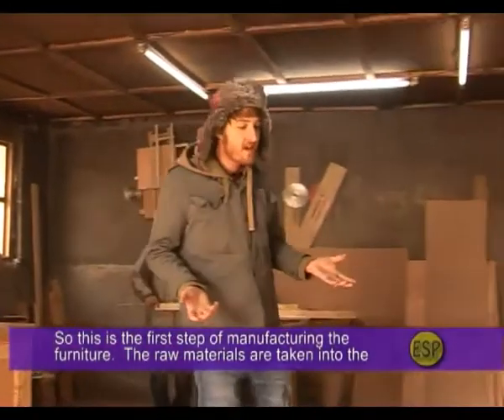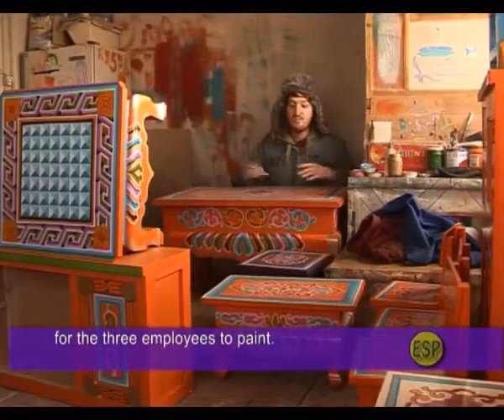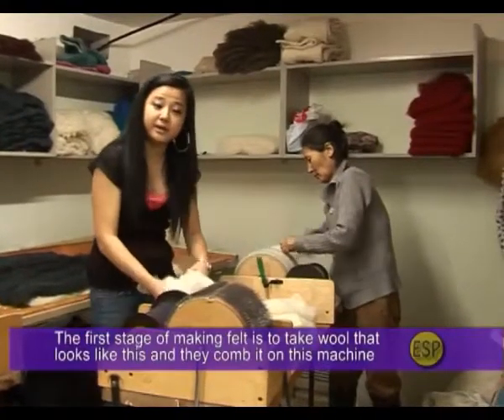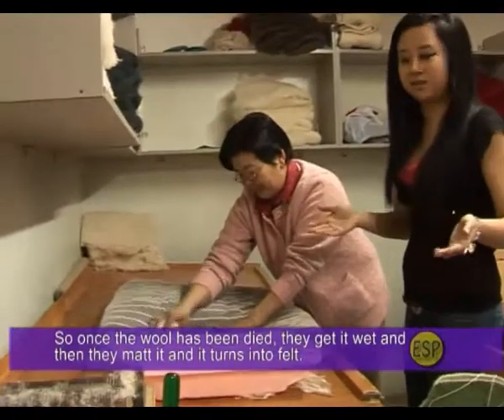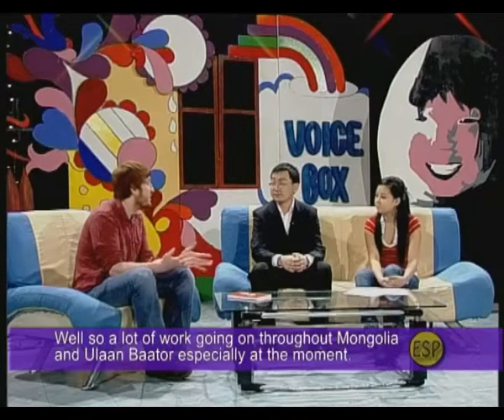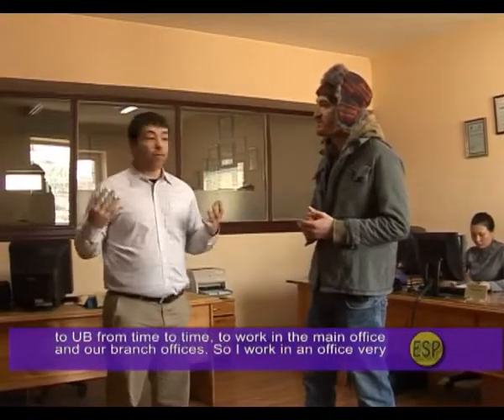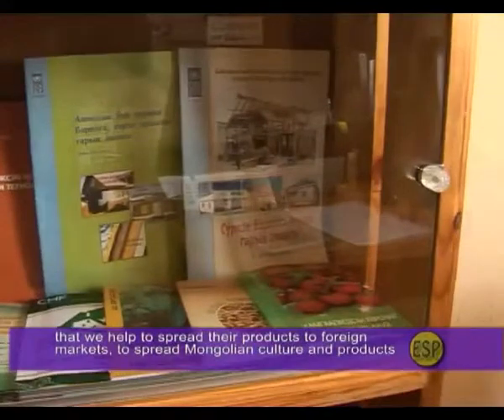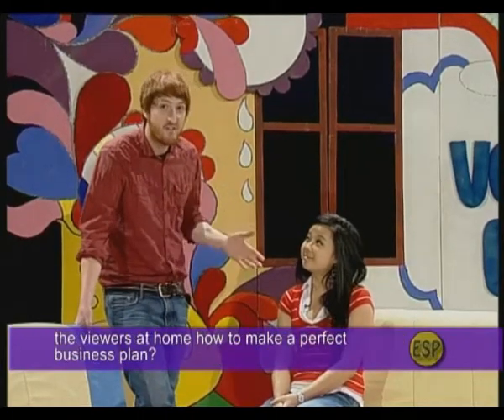S4E10P2 - Micro Enterprises.mp4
Voice Box Episode 10 - Micro Enterprises.